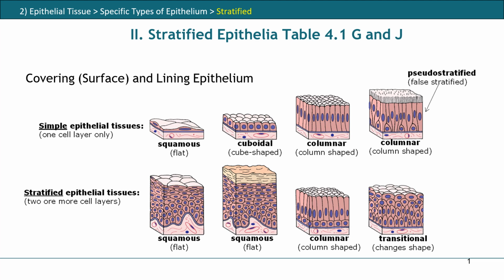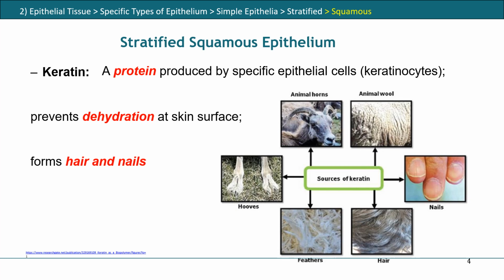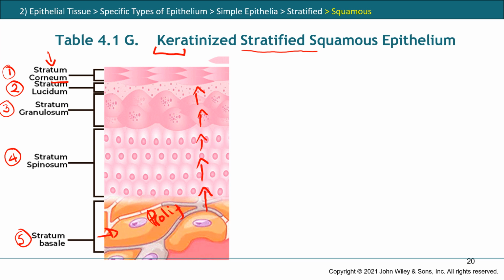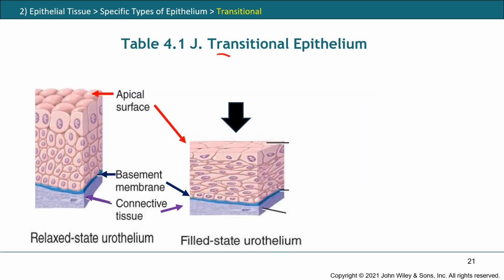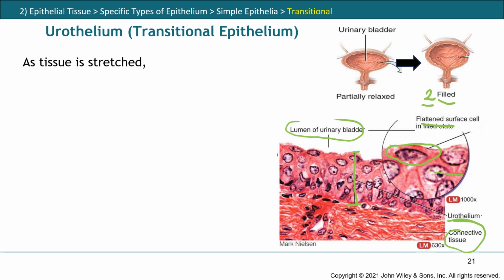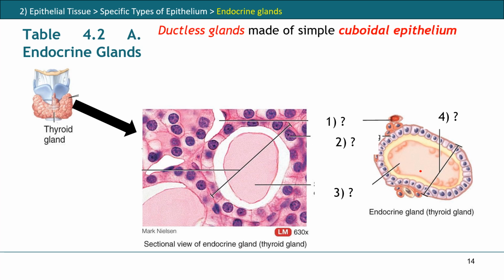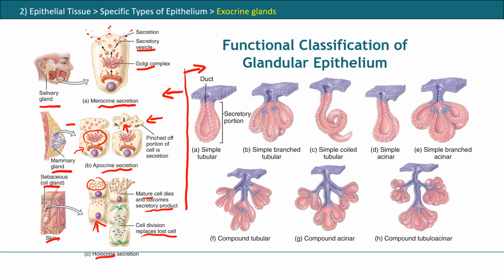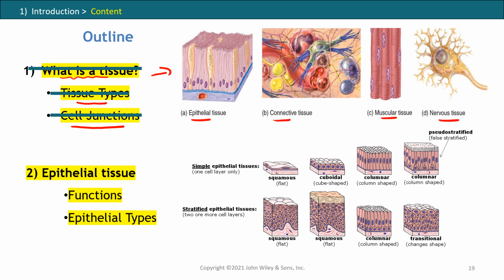Chapter 4 Organization of tissue section 3